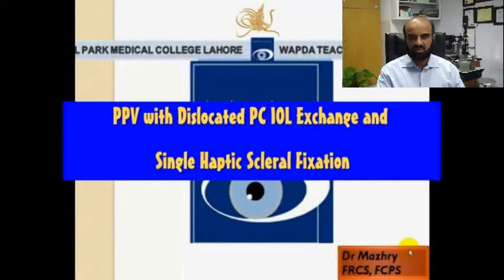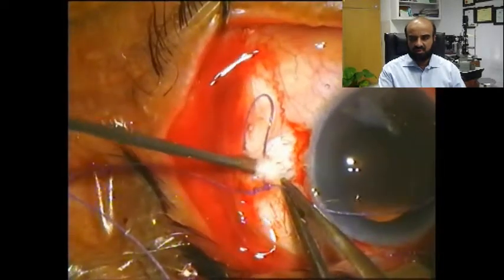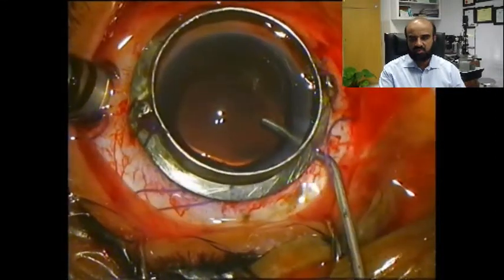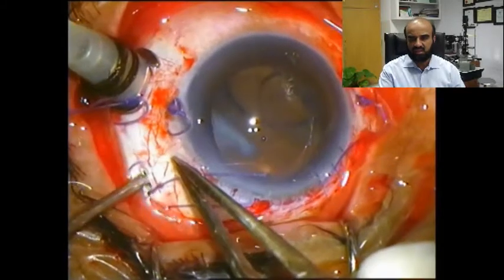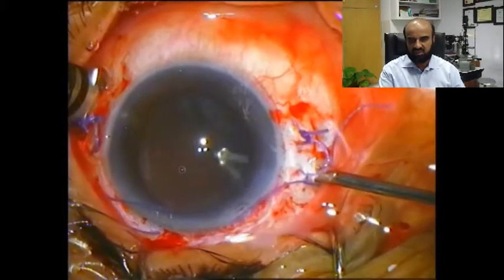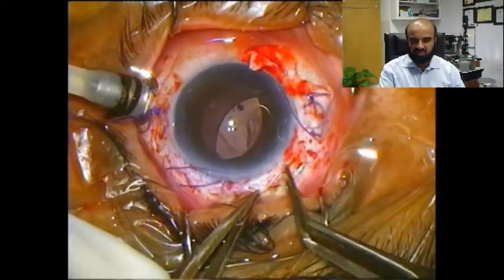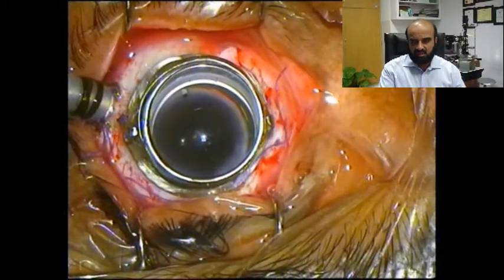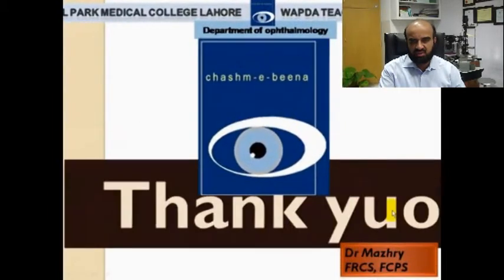PPV with IOL exchange and scleral fixation of PC IOL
Dislocation of posterior chamber IOL through unrecognized/realized peripheral PC rent after phaco surgery is are the rare but well-known complication of Phaco surgery. The expertise of an experienced vitreoretinal surgeon is needed to save the eye from further sequelae of a wandering pseudophacos and to restore of useful vision.  A patient was referred to us from a peripheral cataract surgery centre with an inferior PC rent and dislocated PC IOL. PC was intact superiorly.
Retrieval, exchange and scleral fixation of dislocated PC IOL combined with PPV is depicted and explained in this surgical video along with pre and post op images. We have found this technique safe and effective on the long-term basis in our experience.